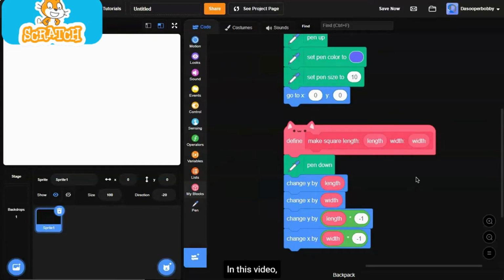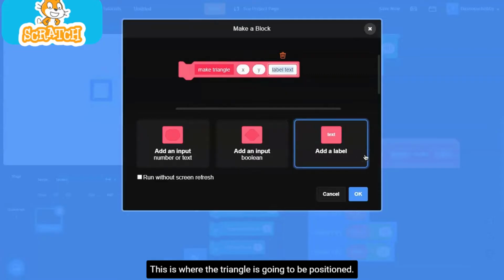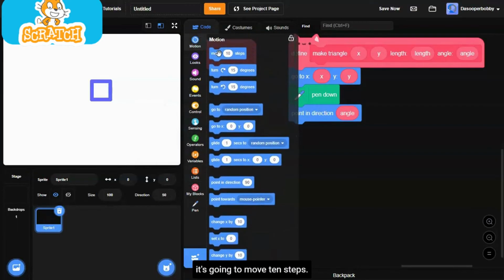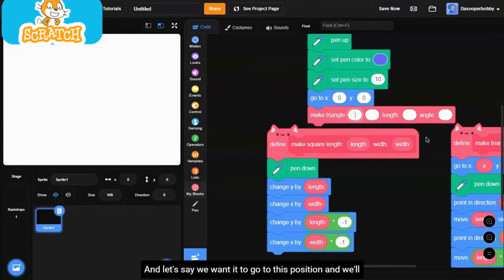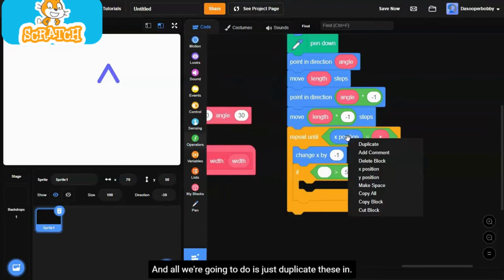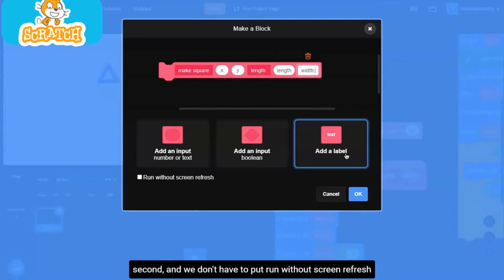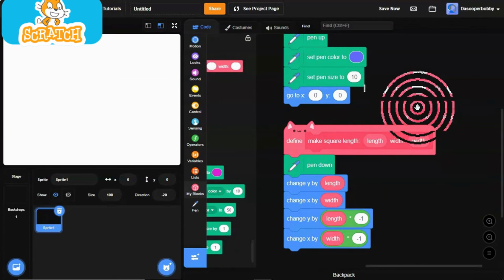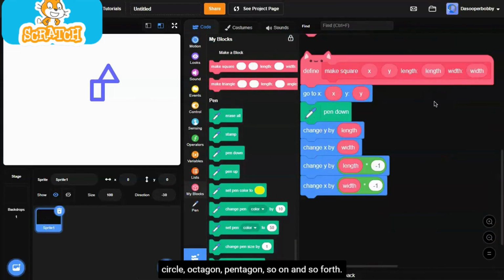How to Make a Triangle Using Pen Extension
Hey guys! In this video we'll be looking at how to make a triangle using the pen extension in scratch.